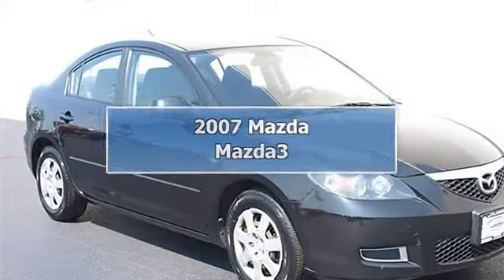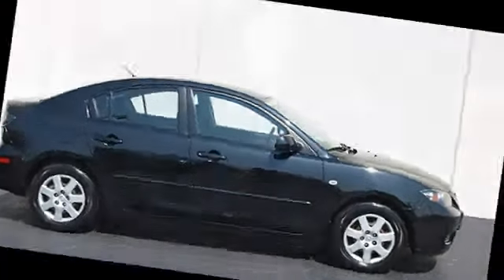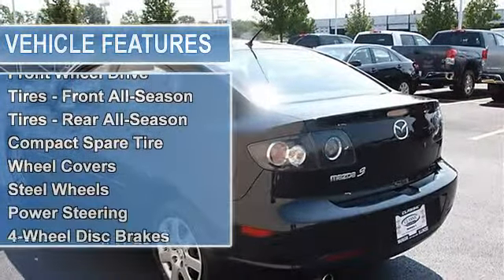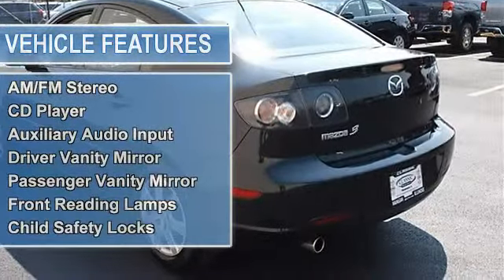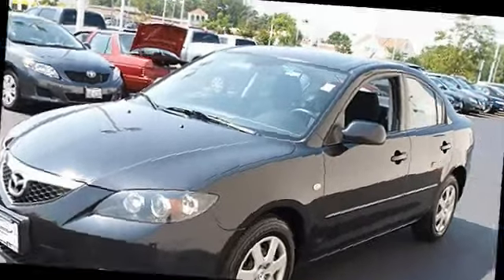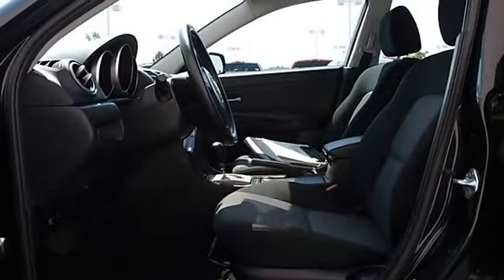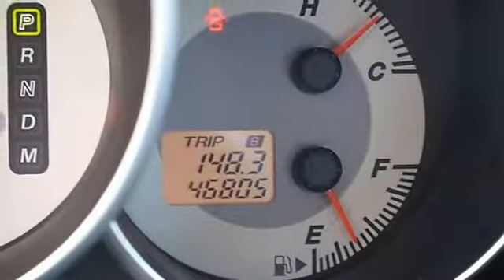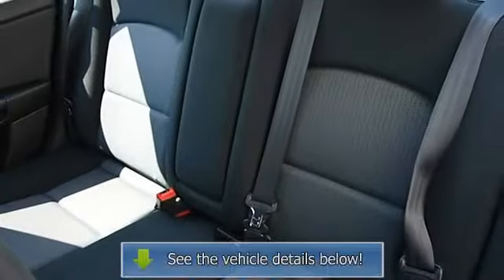2007 Mazda Mazda3 - Classic Dealer Group